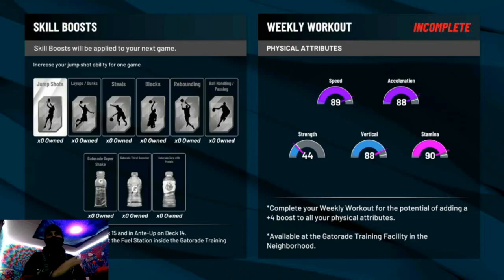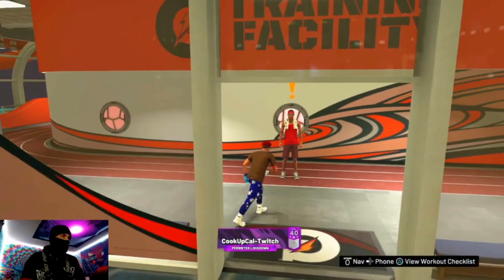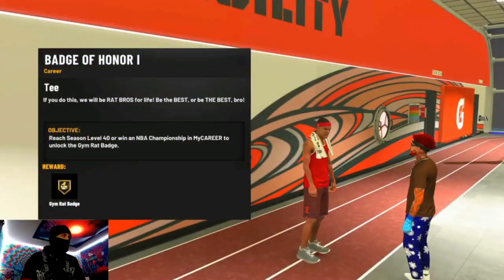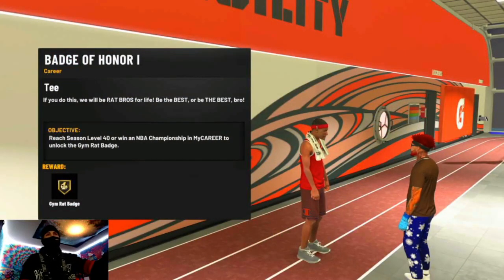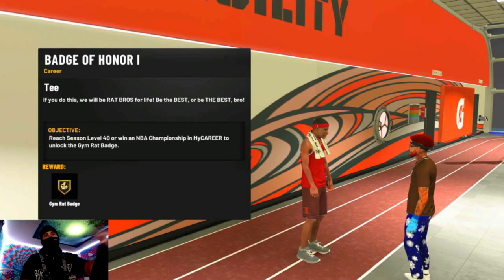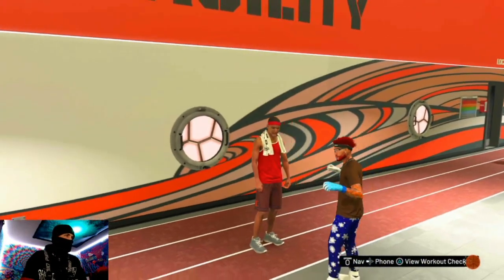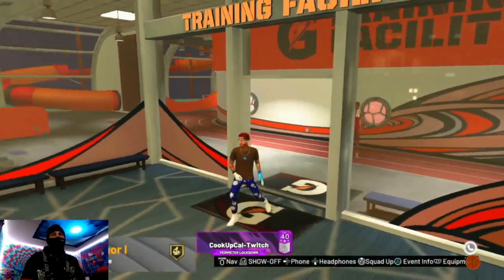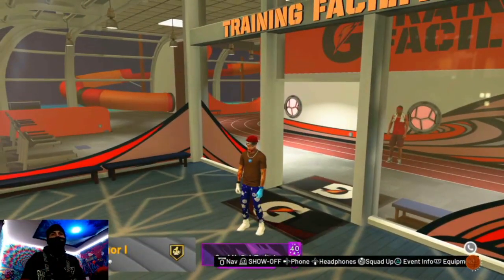How To Get Gym Rat ON EVERY BUILD! (CURRENT GEN)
Slide to the twitch streams! Twitch.tv/cookupcaI